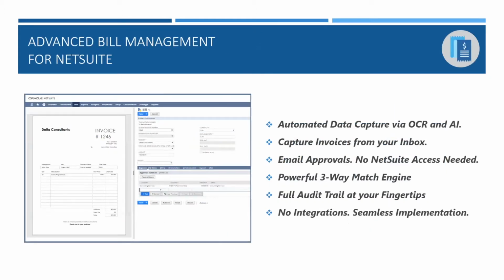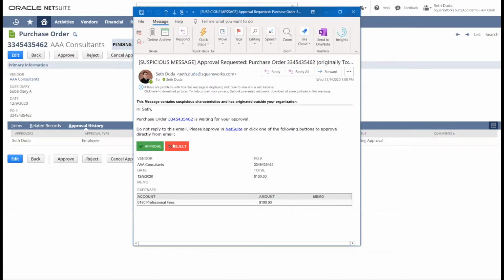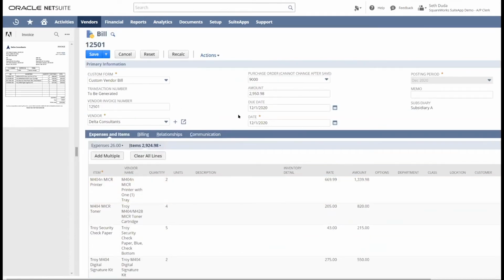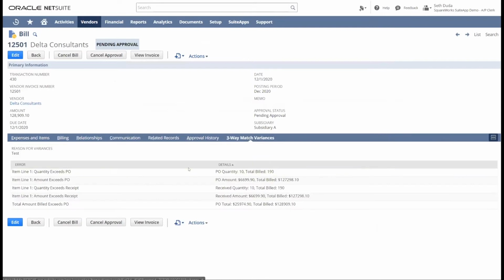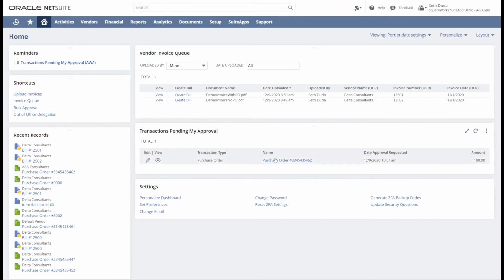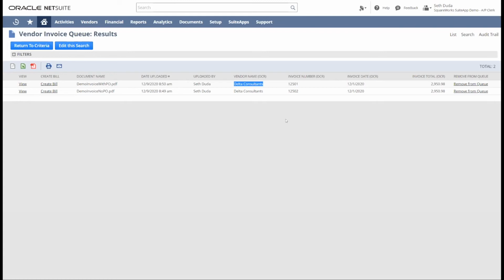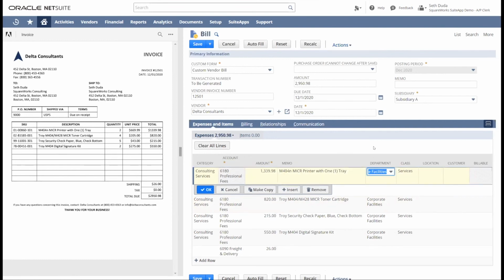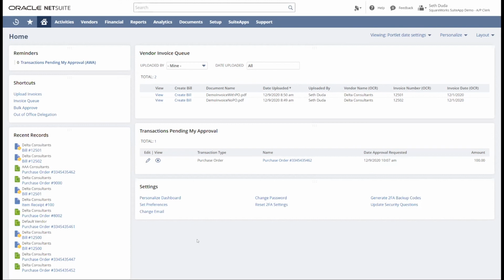SquareWorks Automate AP Automation: Advanced Bill Management for NetSuite Webinar Session 2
This video is a recording of our live demo of the Advanced Bill Management Solution (now AI-Enabled OCR and Invoice Scanning, a feature of SquareWorks Automate AP Automation Suite) for NetSuite, session 2, with never before seen features
Our Business Development Executive, David Singleton, and our Solution Architect, Seth Duda, share a live webinar on Advanced Bill Management, our AP Automation Solution for NetSuite. This advanced AP invoice automation engine is built 100% for NetSuite and features a newly revamped pricing structure to ensure every organization can find an edition that is a good fit for their size and transaction volume. This webinar will feature a live walkthrough and use case of this solution from the lead developer, as well as a description of our newest features (including Optical Character Recognition).